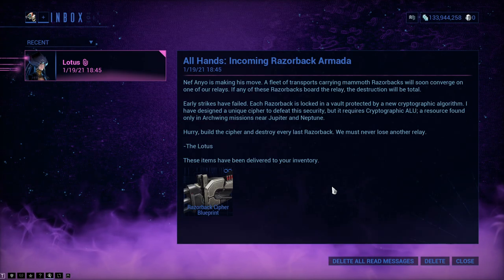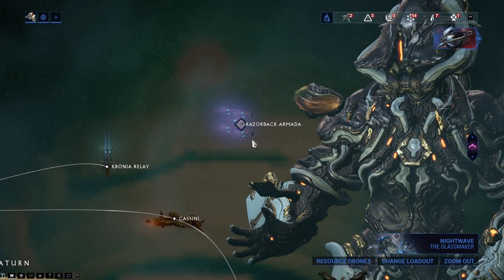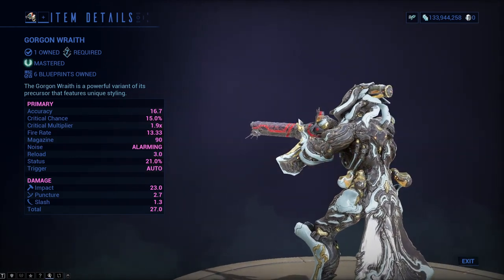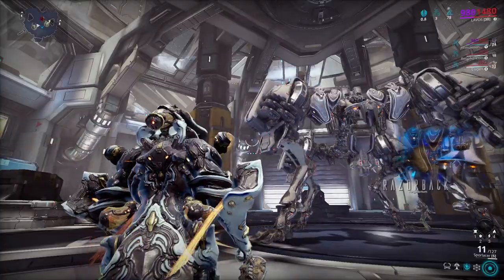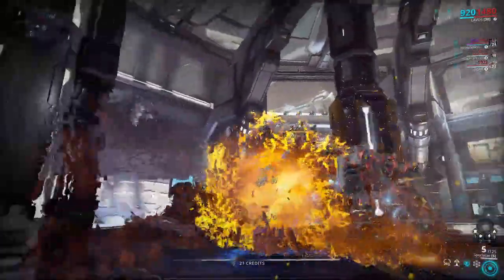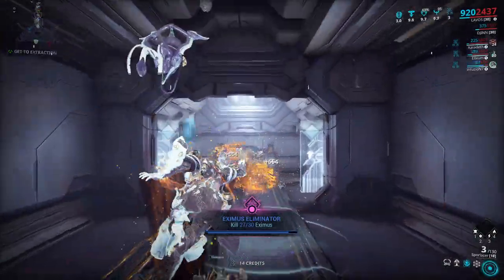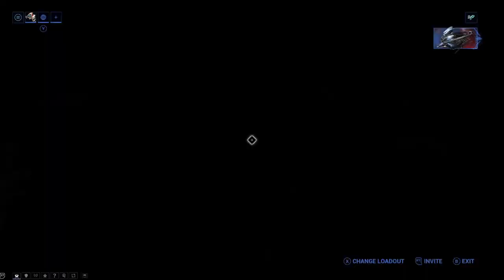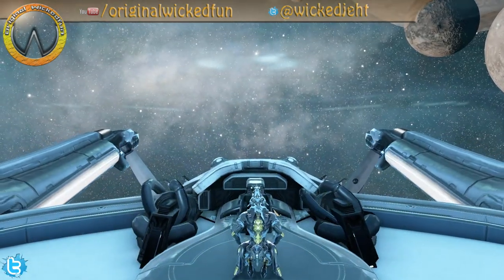Warframe - Razorbacks Return!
Razorback has returned and he's after the Saturn relay and we have to stop him before he destroys it!

The alu's to build the cipher are obtainable from the neptune mobile defence missions, you need 3 ciphers to get the reward from the mission as have to do it 3 times.

He is able to drop gorgon wraith parts and is a fun little boss battle.